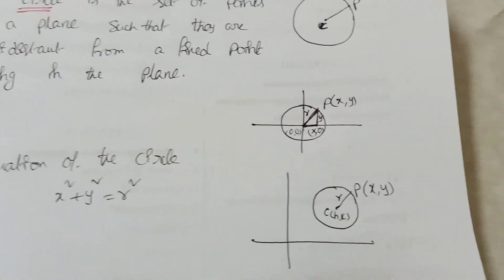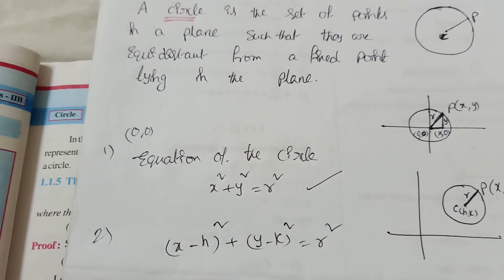INTER 2B //CIRCLES//CHAPTER QUESTION WISE WITH DETAILS//MOST IMPORTANT TOPIC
HI I'M MEENA, circles chapter discussed, chapter wise, exercise wise, most important topics,inter 2b maths ,. circles,inter2b,meenamathsacademy,chapterwise,.